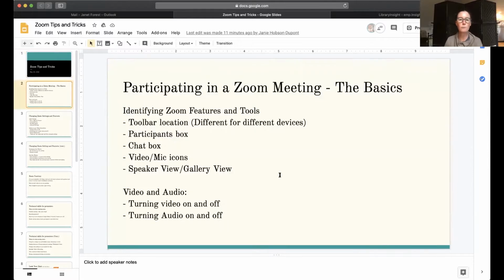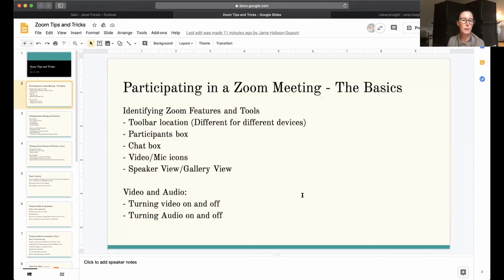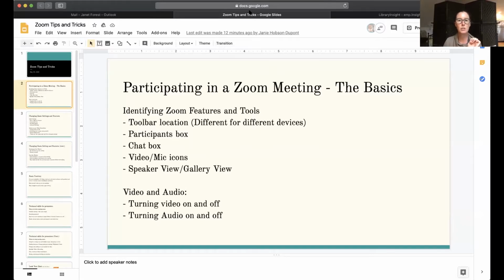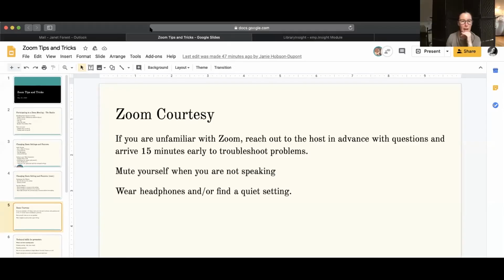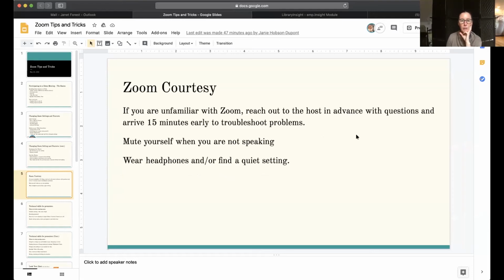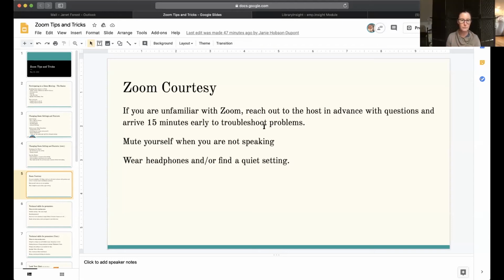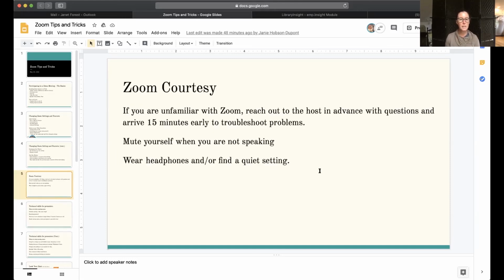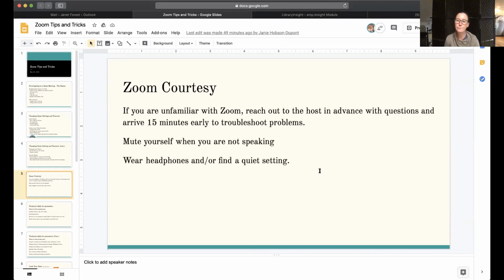Zoom Basics & Meeting Etiquette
Janet Forest and Janie Hobson Dupont walk you through Zoom's meeting settings and basic videoconferencing etiquette. This clip is part of a virtual class presented by the Nantucket Atheneum, the public library for Nantucket, MA.